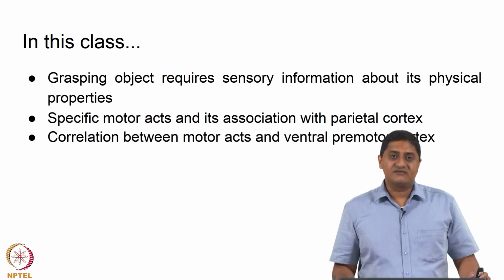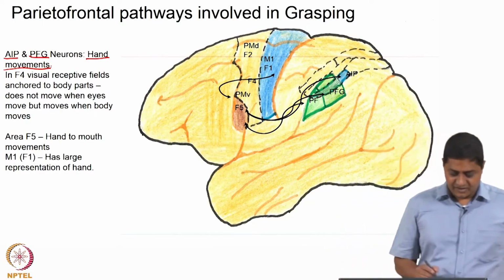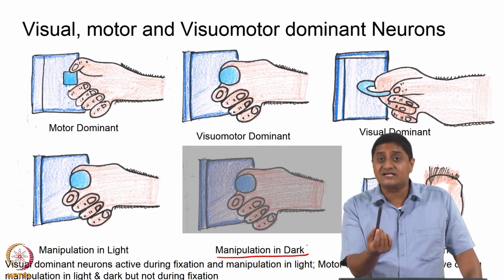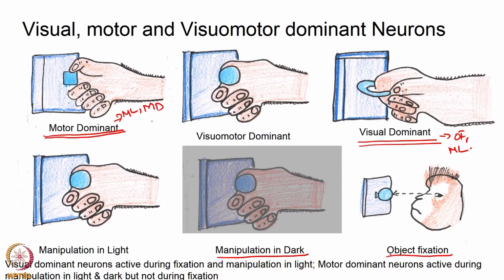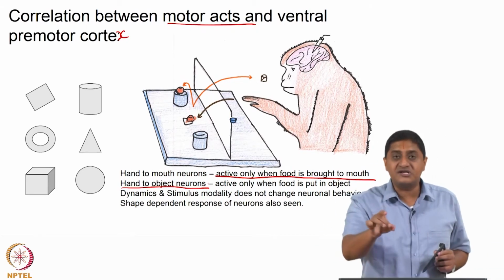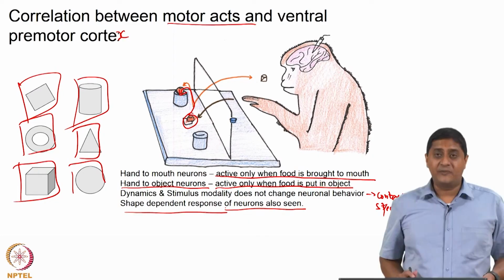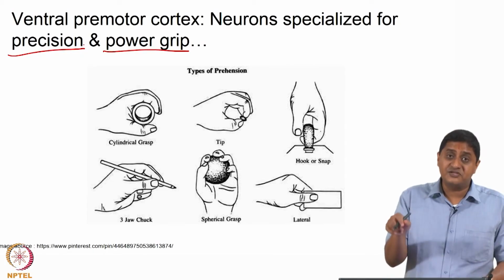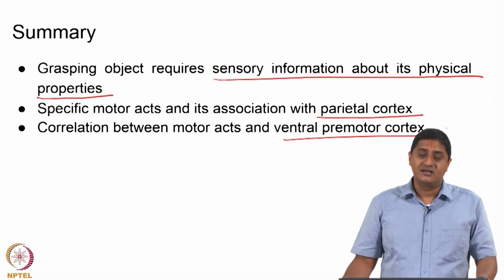Parietal and Premotor Cortex - Part - 3